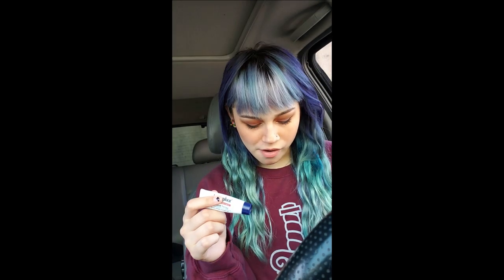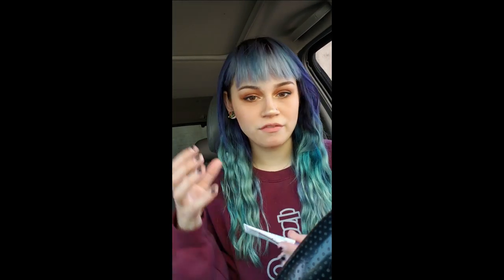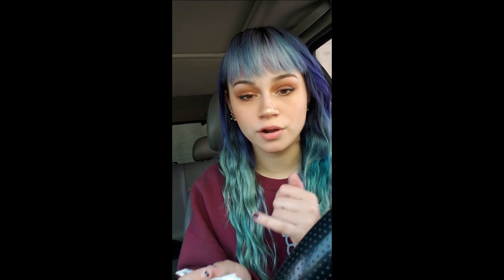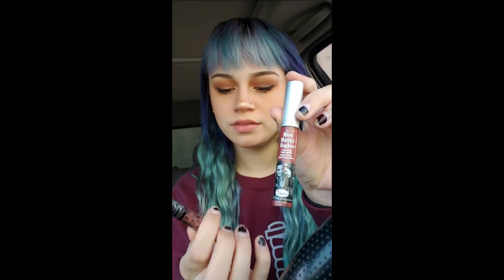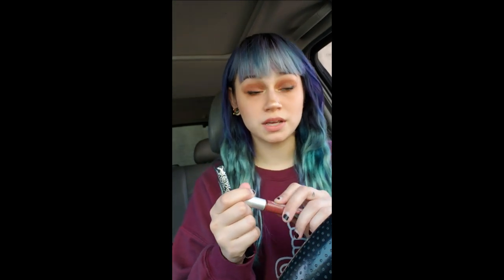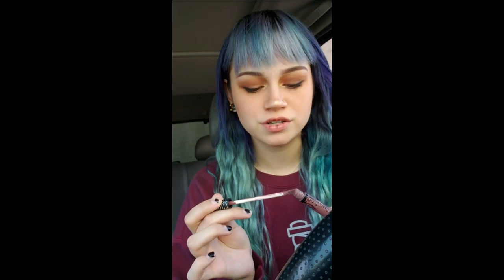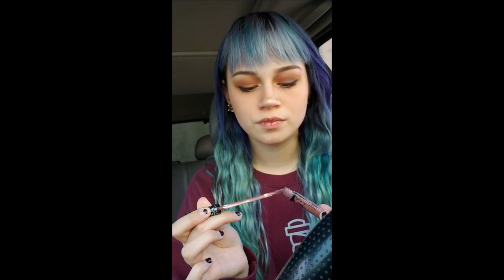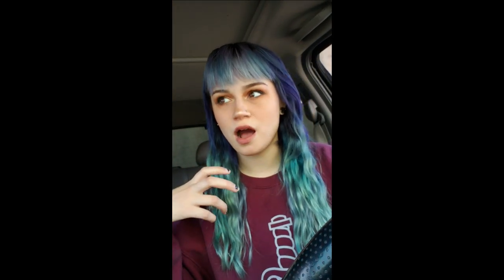Quick Tutorial: How I Do My Lipstick! | Kylie The Jellyfish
Best hair products!